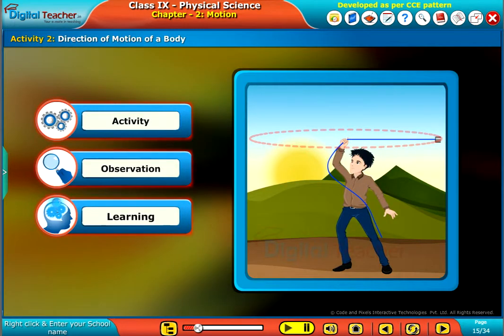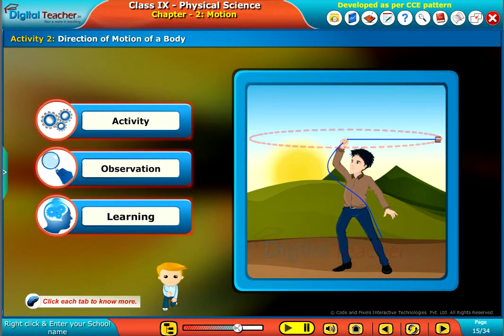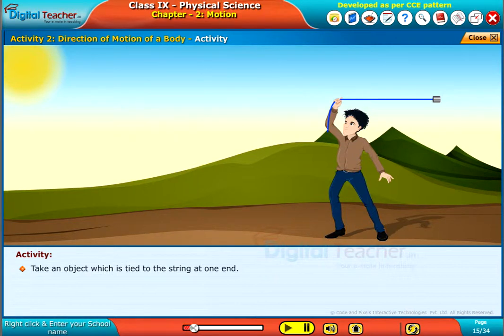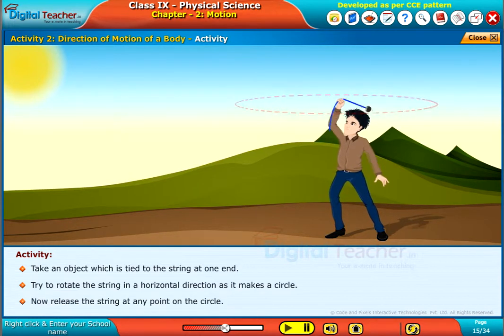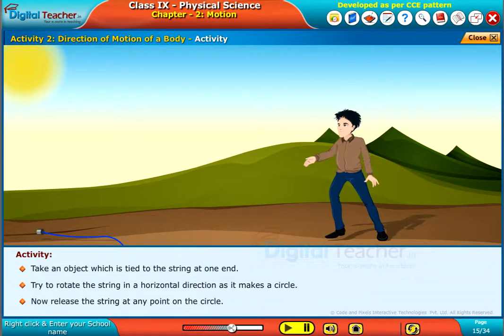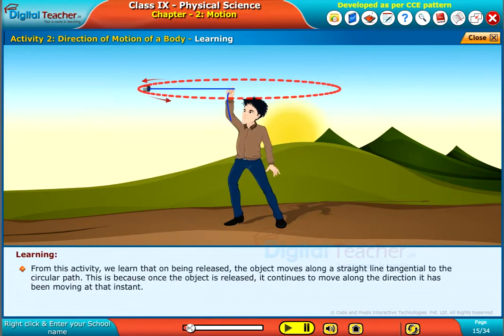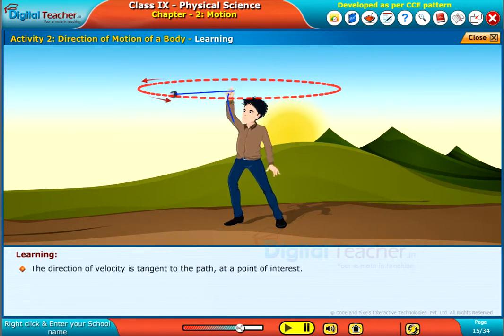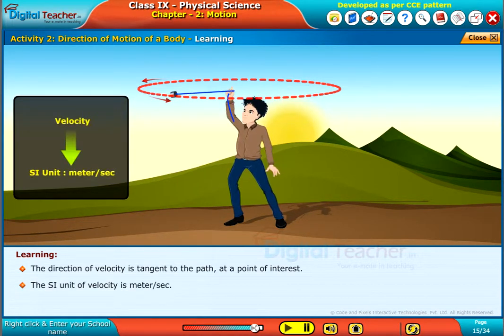Direction of Motion of a Body, Class 9 Physics | Smart Class